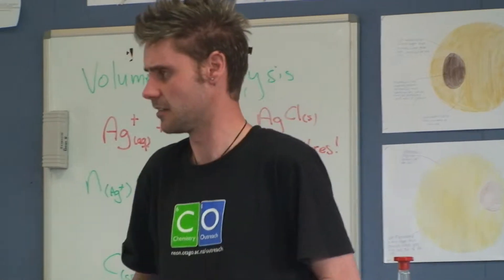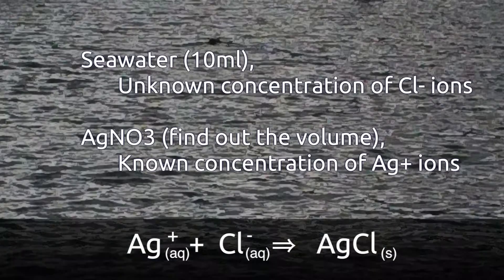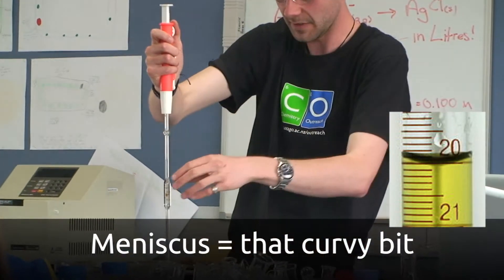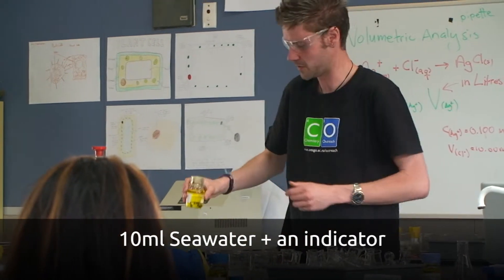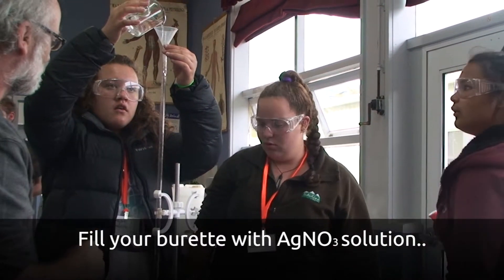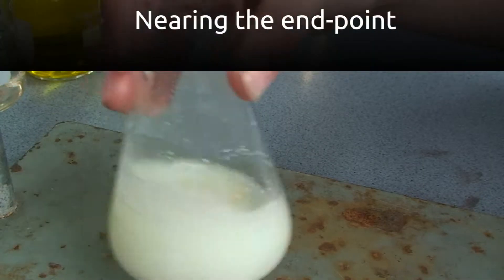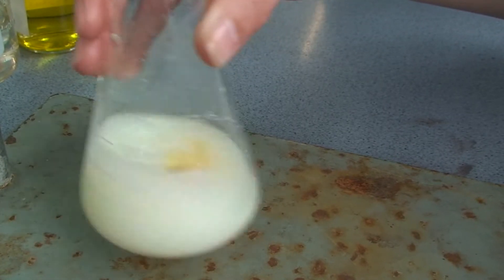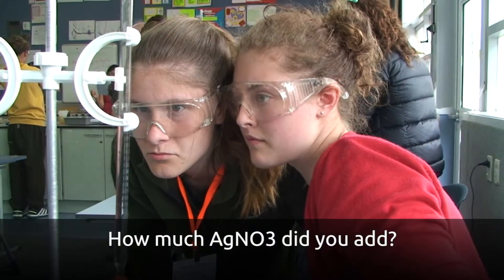Water Chemistry: Volumetric analysis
Volumetric analysis of seawater. Titration of AgNO3  with 10ml of seawater to calculate the concentration of chloride ions.

Waikawa Marae Science Wānanga.
With support from the Chemistry Outreach team at the University of Otago